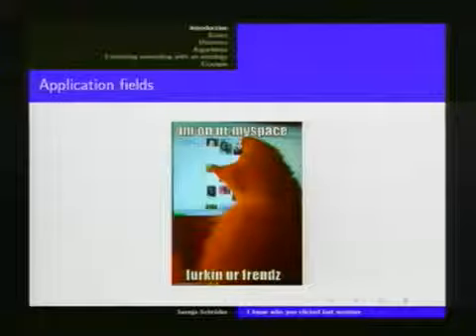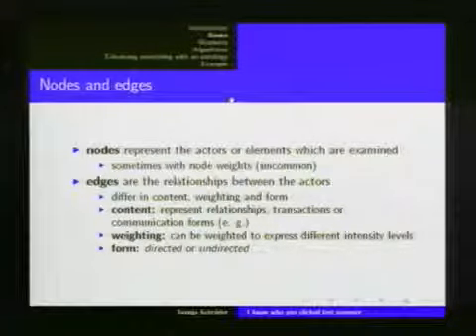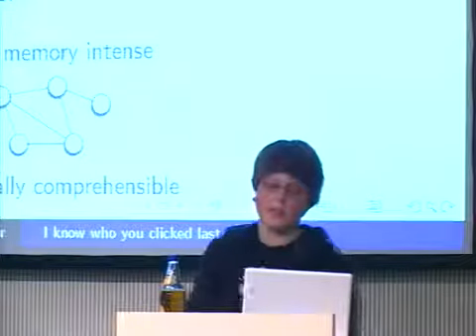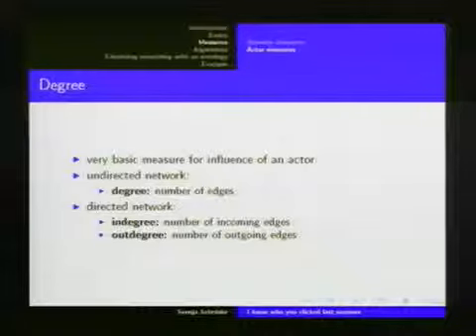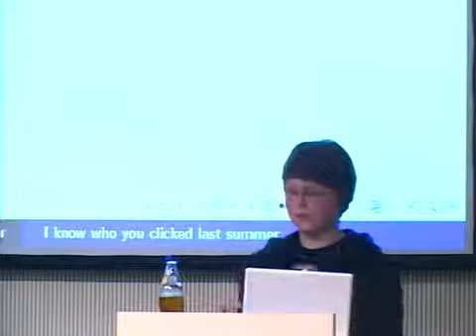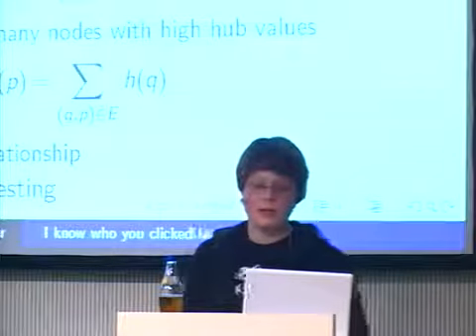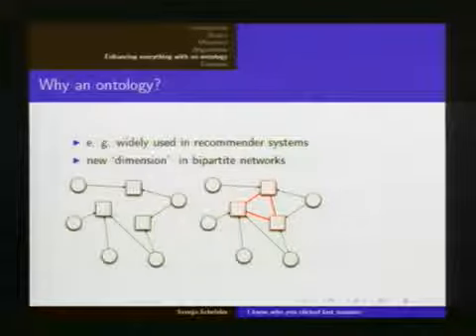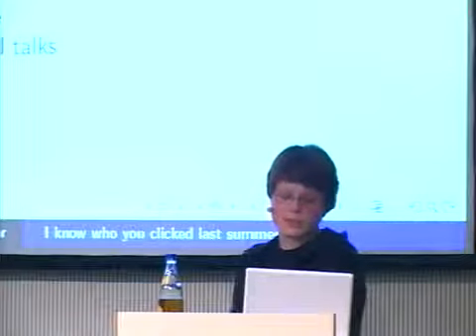I know who you clicked last summer [24c3]